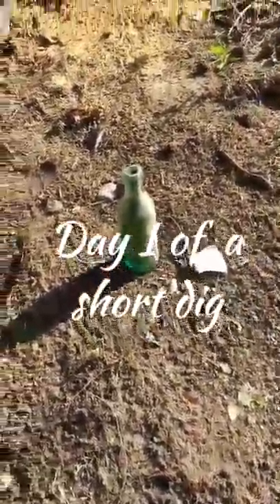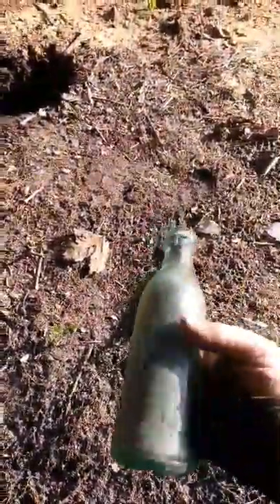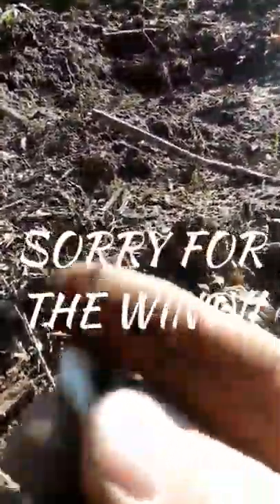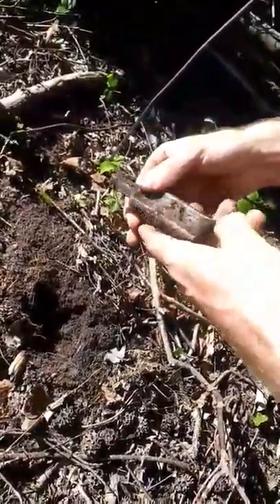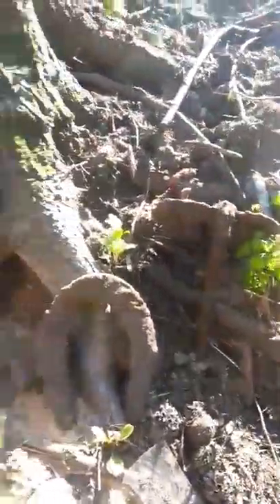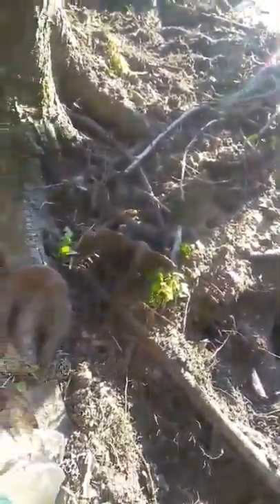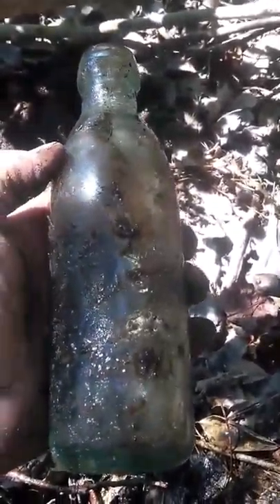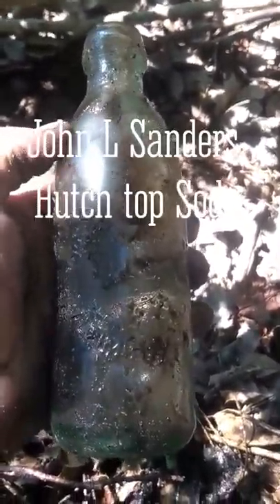Bottle digging with Sgt. Aaron 2 Hutchinson bottles in 2 days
BBD and Sgt.Aaron hit a spot that is so called hunted out!! No place is hunted out!!!